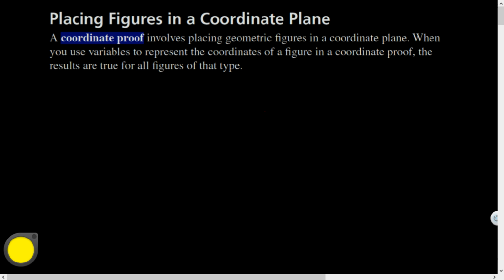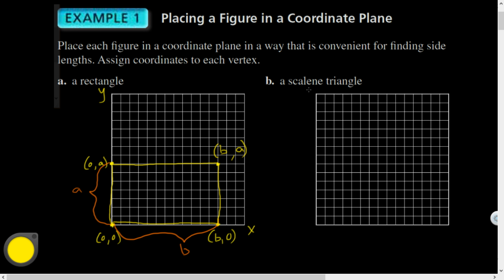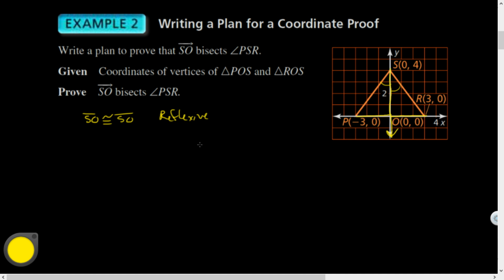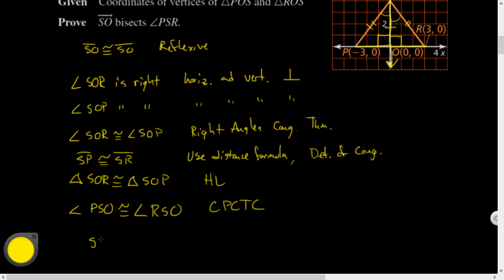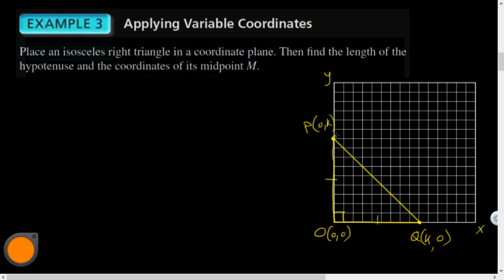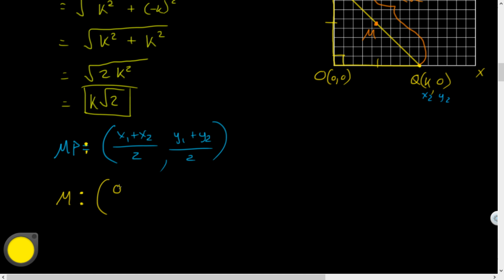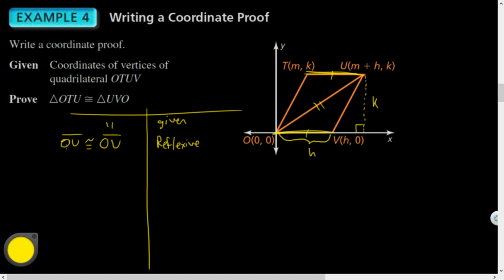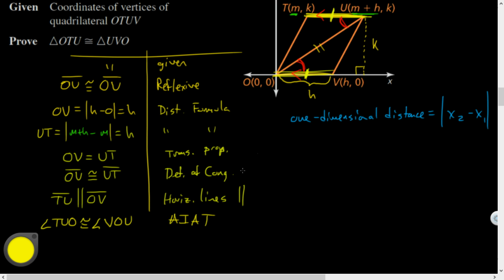Geo 05.08 Coordinate Proofs